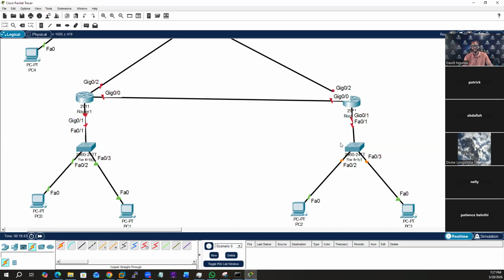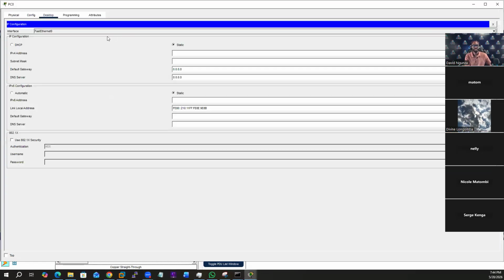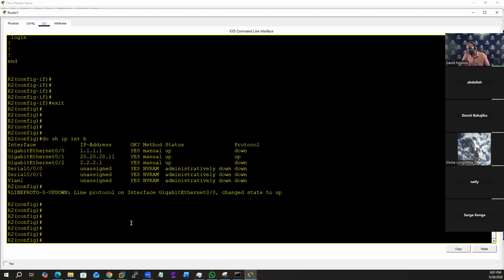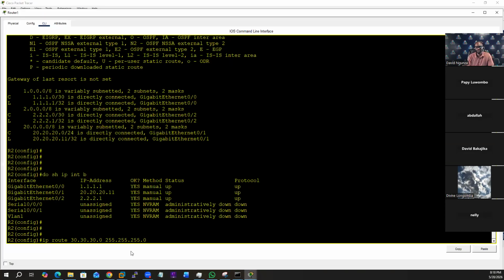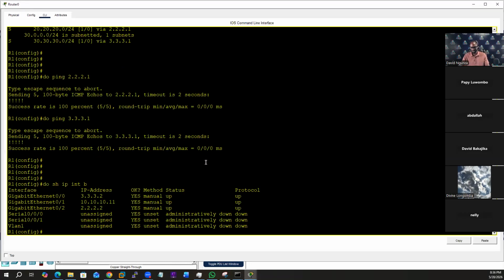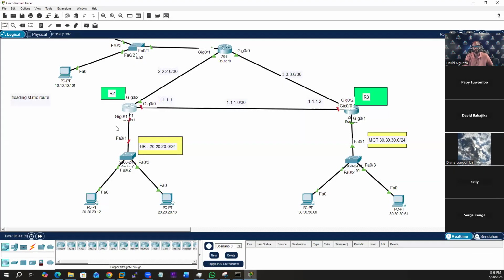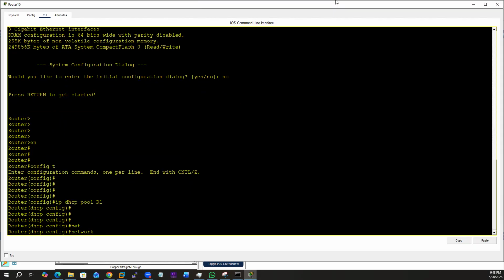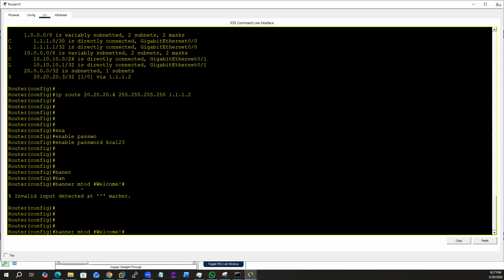Static route and DHCP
This lab is designed to strengthen your understanding of:

✅ Static Routing
✅ Floating Static Routes
✅ Default Routes
✅ Next-Hop Static Routes
✅ Host-Specific Static Routes
✅ DHCP Configuration on Cisco Routers
✅ Multi-Router LAN Connectivity
✅ Network Troubleshooting

In this assignment, you will configure:

🔹 R1, R2, and R3 using static routing
🔹 DHCP services on each router for their respective LANs
🔹 DHCP excluded addresses (1–9)
🔹 Full end-to-end connectivity between all departments
🔹 Backup/Floating routes for redundancy